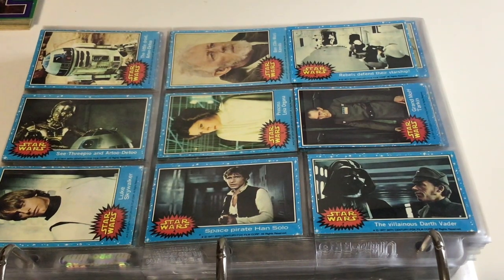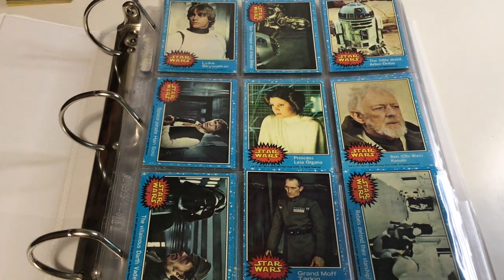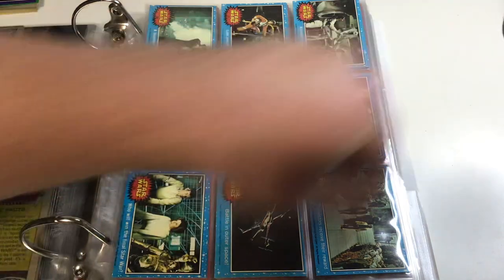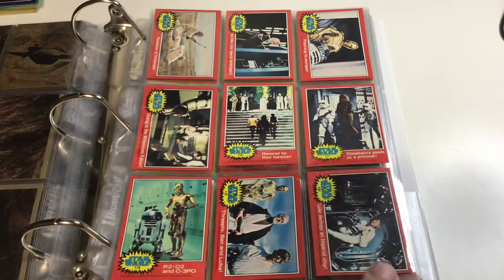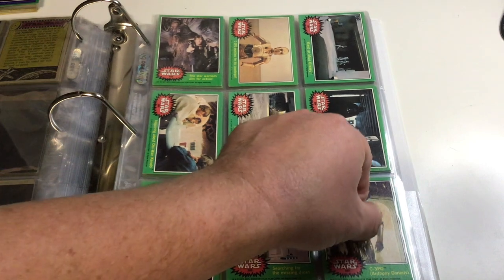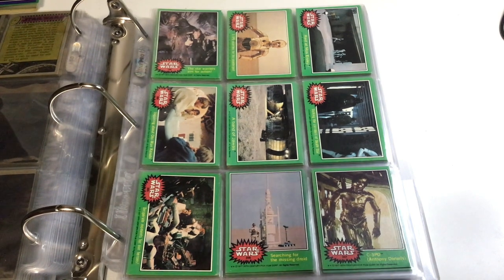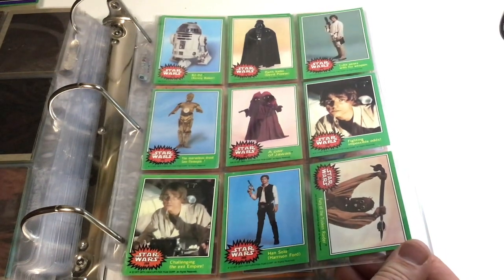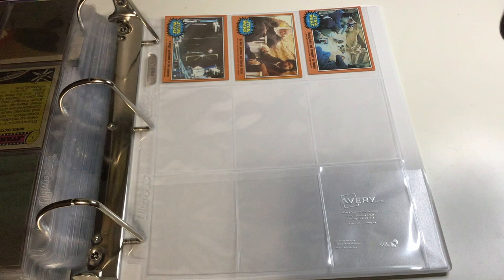Full Run Friday - Episode 7 - SW Topps 1977 Card Set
I finished collecting all the cards from the original Topps 1977 SW set. These cards came in 5 colored sets (Red, Yellow, Blue, Green, Orange) of 66 each plus stickers. This set does not include the stickers.